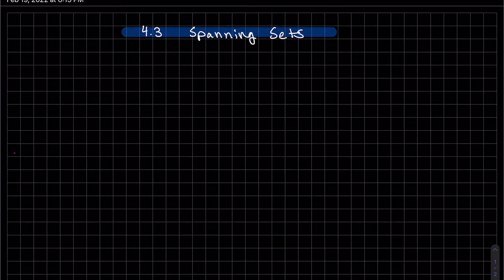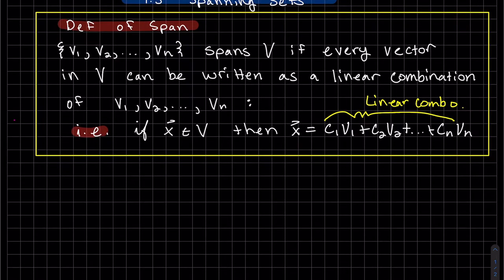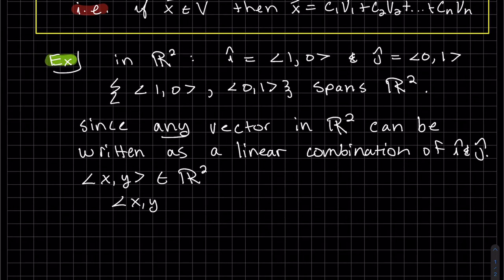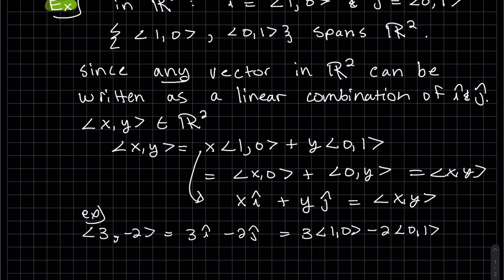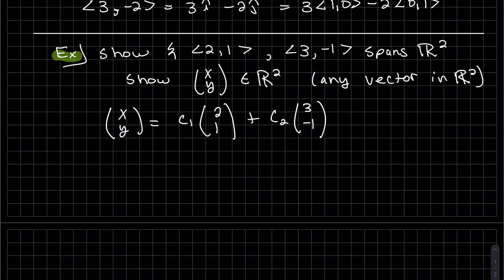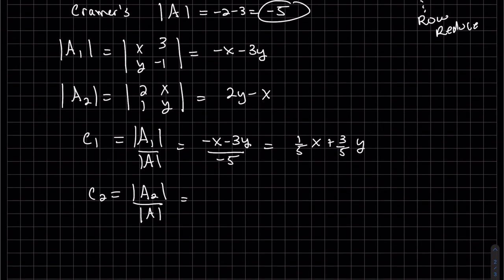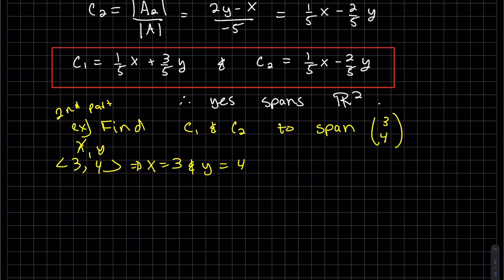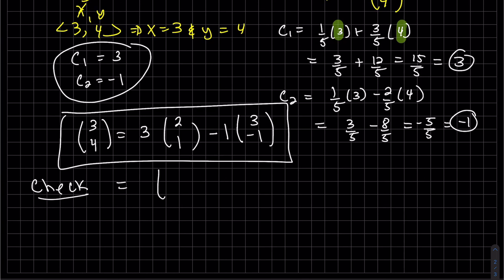Linear 4 3 Spanning Sets Part 1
Learn the definition of spanning a set.  Learn what a linear combination is too!  They are related!